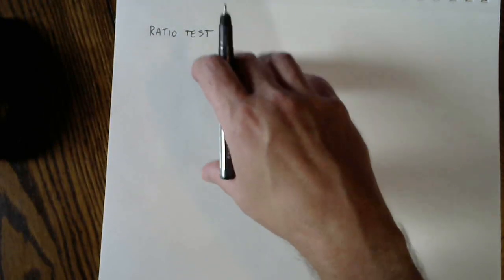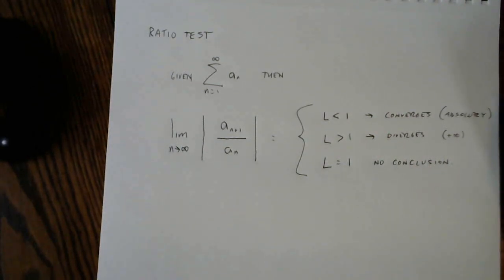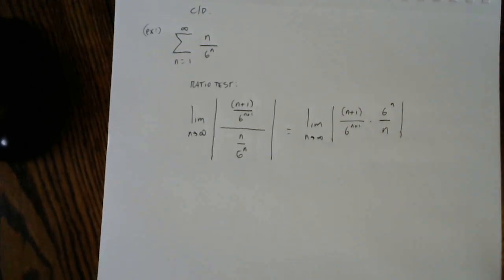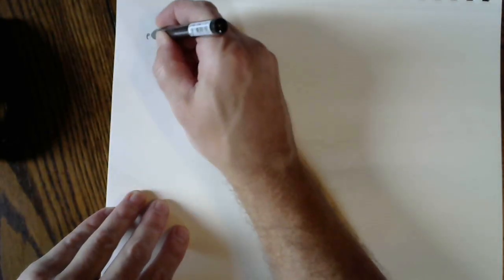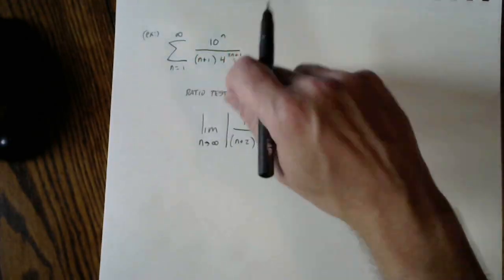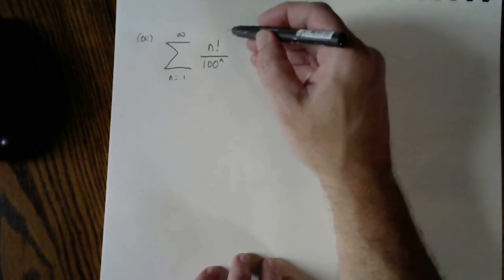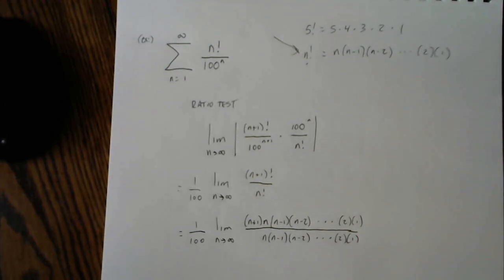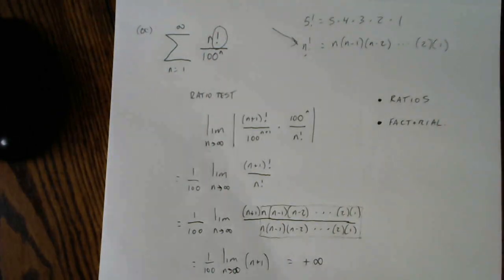Math 141 - Series Analysis - Ratio Test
Ratio test used to determine series behavior